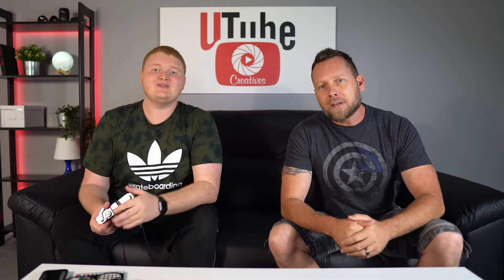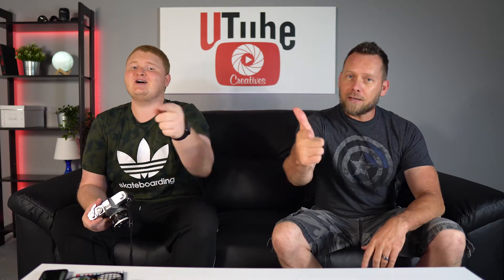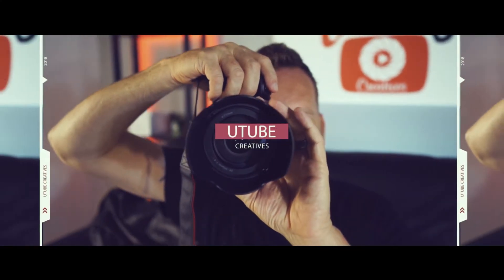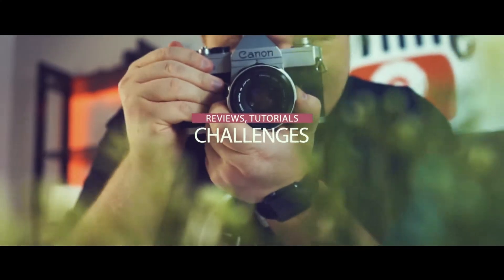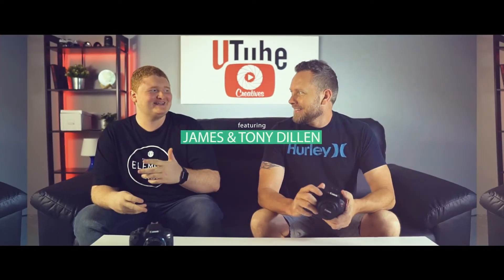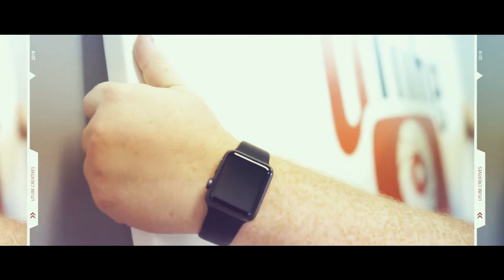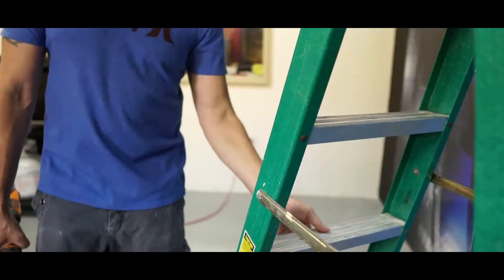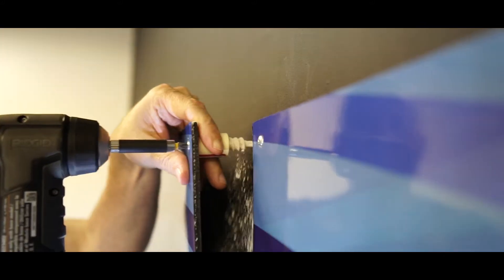Build A YouTube Set + Peter McKinnon sound affects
Utube Creatives Episode 2: Building our YouTube Set. A few thoughts on building a YouTube set mixed with a little bit of B-Roll and Peter McKinnon's Sound Effects. Gear info below!

Canvas Art Ideas
More Canvas Art
Some Nice Paint
The Cool Moon In The Back
Awesome LED Lights
Smart Home Outlet
Just Some Cool Lighting

James' Gear:
Camera Bag: Altura
Camera body: Canon Rebel t5i
t5i batteries 2 pack
t5i Batteries 4 pack
Mic: Rode Videomic Pro
Lens: Canon 10-18mm
Lens: Yongnuo 35mm
Lens:Yongnuo 50mm
Lens: Fotodiox FD to EOS Adaptor
Lens: Canon 75-200 FD Lens
Lens: Canon 50mm f/1.4 FD
Paintball Smoke
WD 2TB Elements Portable External Hard Drive
SanDisk Ultra 128GB (125GB SD CARD ON THE CHEAP)
SanDisk Extreme Pro (128GB SD CARD ON THE HIGH END)
Tripod: Joby Gorillapod
Tripod: Magnus VT-300
Magnus Specs: 15 lb Weight Capacity, 64.3" Max Height | Built-In Pan/Tilt Video Head | Independent Pan and Tilt Locks

Tony's Gear:
Camera Bag: Lowepro Protactic 450AW
Camera (Main): Sony A6500
Camera Cage: SmallRig
Camera Cage Handle: SmallRig
Camera Cage Wooden Grip: SmallRig
Camera (Backup): Canon 70D
Mic (Main): Rode Videomic Pro
Mic (Small): Rode Videomicro
Lens: Sony 50mm
Lens: Sony 18-105
Lens: Sony 10-18
Lens: Sigma 16mm
Lens: Canon FD 50mm
Lens: Helios 44M
Lens: Canon 24mm
Lens: Canon 10-18mm
Lens: Canon 50mm
Memory Card Holder: Pelican 0915
Memory Card: SanDisk Extreme PRO 128g
Tripod: Sirui 3T-35K
Variable ND Filter: Zomei ND Filter
Camera Batteries: NP-FW50
Gopro Case: Rollpro (holds 2 gopros)